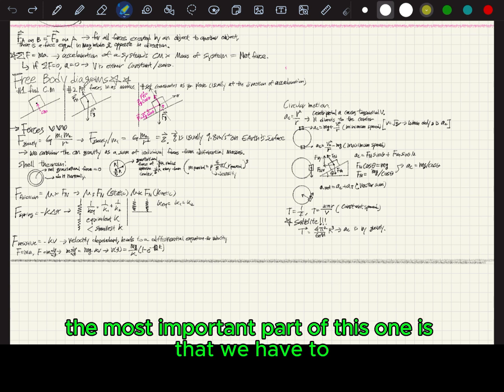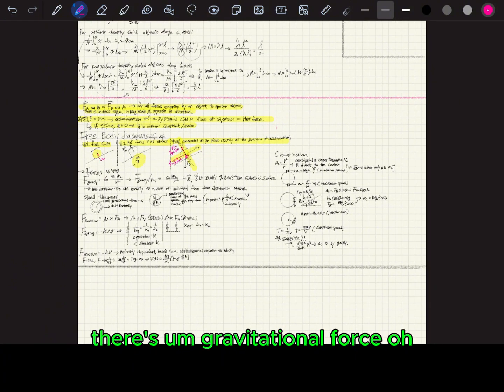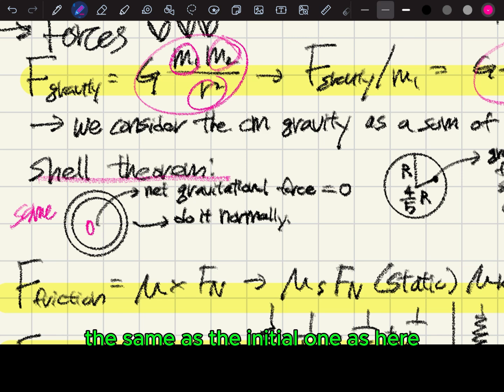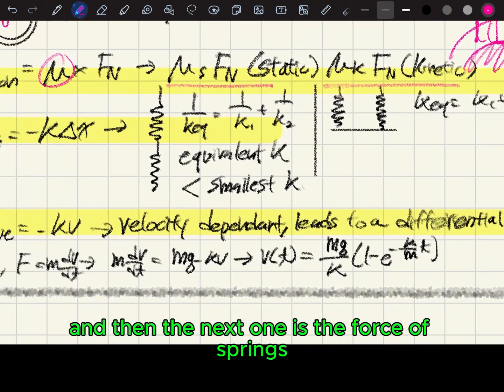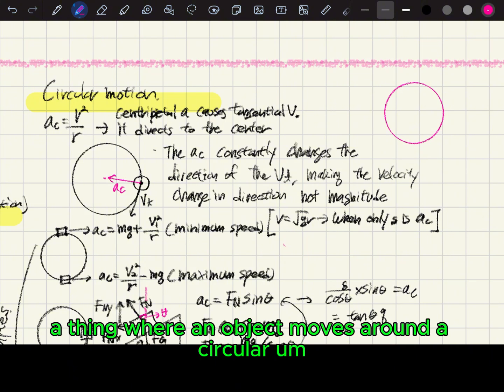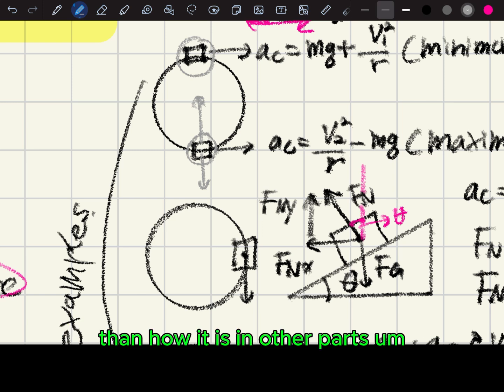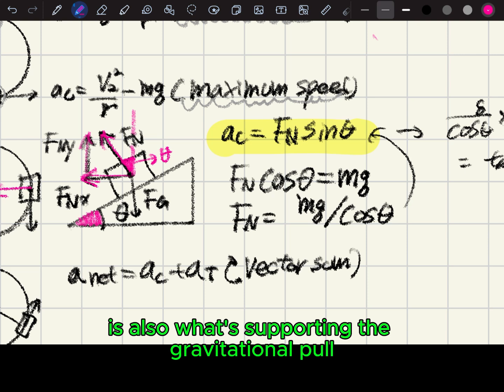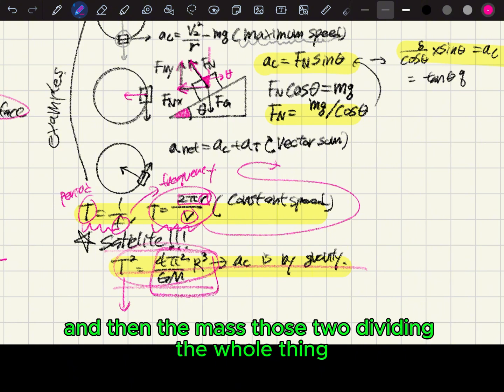Unit 2 of AP Physics C Mech Review with ADHD: Forces and Free Body Diagrams (part 2)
First off---I'm SO SORRY... I tried my best to shorten this, but this unit had so much stuff that it was physically impossible to make this under 5 minutes even despite the fact that I had to split it in two.
...That being said, please take a break somewhere in this video because it is too damn long. For your sanity and eye health.